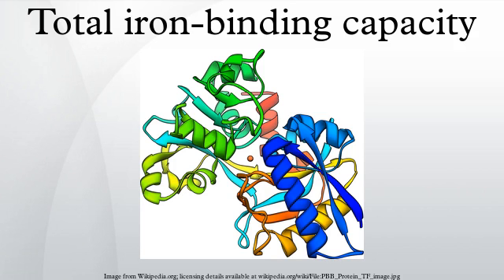Total iron-binding capacity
Total iron-binding capacity (TIBC) is a medical laboratory test that measures the blood's capacity to bind iron with transferrin. It is performed by drawing blood and measuring the maximum amount of iron that it can carry, which indirectly measures transferrin since transferrin is the most dynamic carrier. TIBC is less expensive than a direct measurement of transferrin.
The TIBC should not be confused with the UIBC, or "unsaturated iron binding capacity" (22753-8 and 35216-1). The UIBC is calculated by subtracting the serum iron from the TIBC.